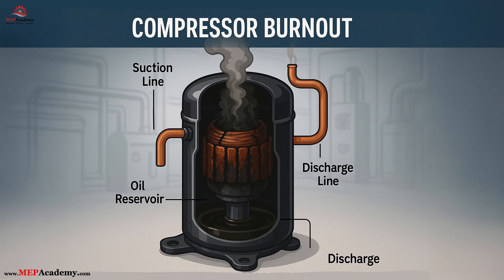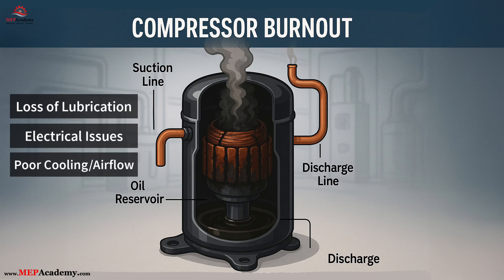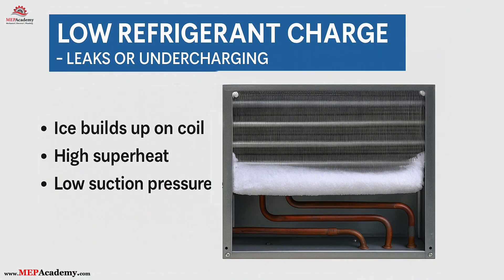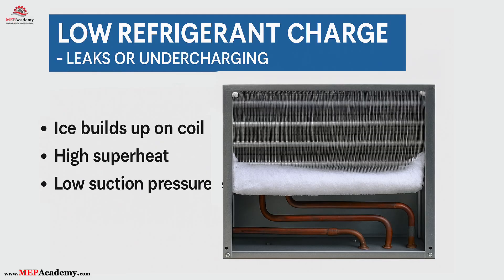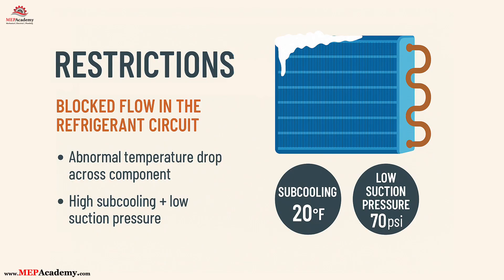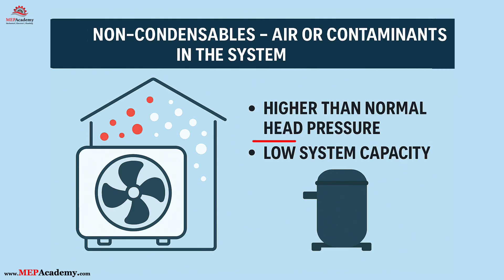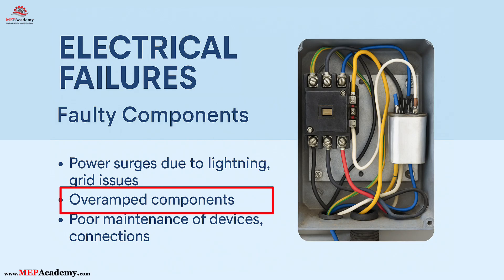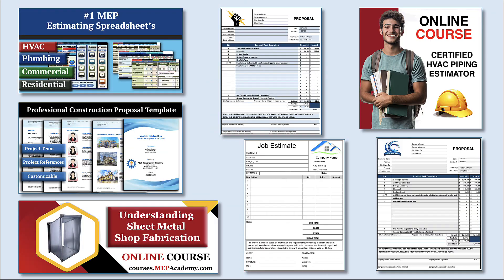Top 6 Refrigeration System Failures and How to Fix Them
In this video, we break down the most common refrigeration system failures technicians face in the field and explain what causes them — along with practical tips to diagnose and fix each issue.

Whether you're working on a commercial walk-in freezer or a rooftop HVAC system, understanding these issues is critical for fast and accurate service.

🧰 Covered in this video:

Compressor Burnout – Causes like loss of lubrication and electrical short circuits
TXV Failure – Flooded or starved evaporator coils
Low Refrigerant Charge – Ice buildup, high superheat, and low suction pressure
Refrigerant Circuit Restrictions – Clogged filter driers or blocked TXVs
Non-Condensables in the System – Air and contaminants raising head pressure
Electrical Failures – Burned contactors, capacitors, and loose wiring

👨‍🔧 Perfect for:

HVAC service technicians
Refrigeration mechanics
Facility maintenance teams
HVAC students and apprentices

* How to Read Blueprints.
* Certified HVAC Piping Estimator
* Understanding Sheet Metal Shop Fabrication